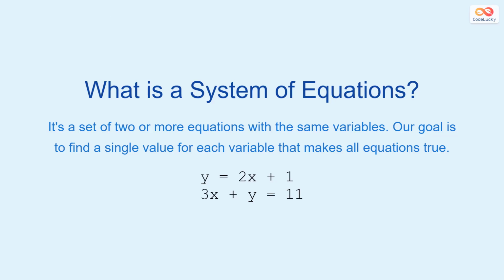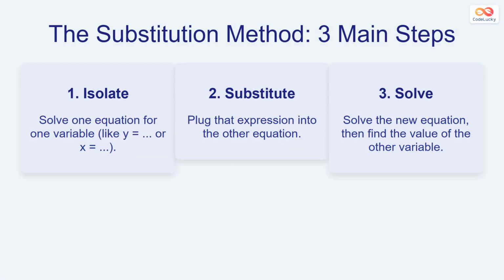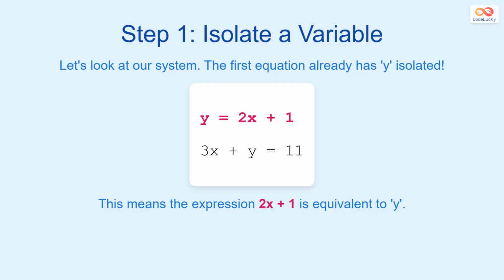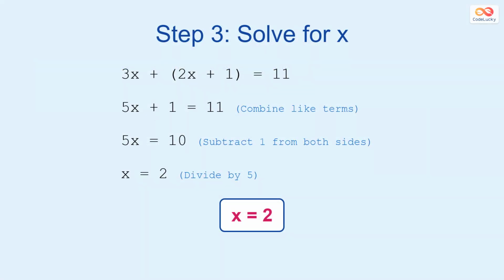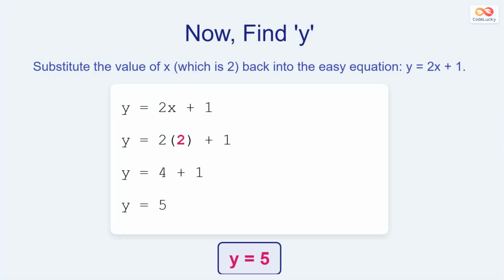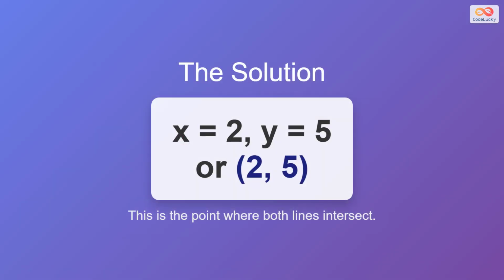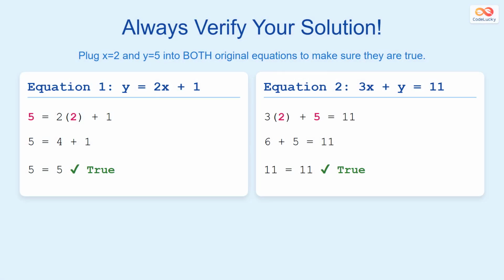Solving Systems by Substitution: A Beginner's Guide to Algebra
Struggling with solving systems of equations? 🤔 This step-by-step tutorial makes the substitution method easy to understand! We'll guide you through the entire process, from isolating a variable to finding the final solution. Perfect for algebra beginners or anyone needing a clear review.

📚 In this video, you will learn:
✅ What a system of equations is.
✅ The three core steps of the substitution method: Isolate, Substitute, and Solve.
✅ How to handle equations where a variable is already isolated.
✅ A complete example worked out from start to finish.
✅ How to verify your answer to ensure it's correct.

Master this fundamental algebra concept and build your confidence in math! Our clear explanations and visual aids are designed to help you succeed. Stop feeling confused and start solving with confidence!

Chapters:
00:00 - Solving Systems of Equations by Substitution
00:13 - What is a System of Equations?
00:30 - The Substitution Method: 3 Main Steps
00:49 - Step 1: Isolate a Variable
01:10 - Step 2: Substitute
01:30 - Step 3: Solve for x
01:56 - Now, Find 'y'
02:20 - The Solution
02:36 - Always Verify Your Solution!
03:02 - Outro